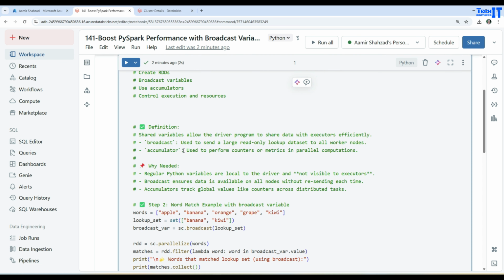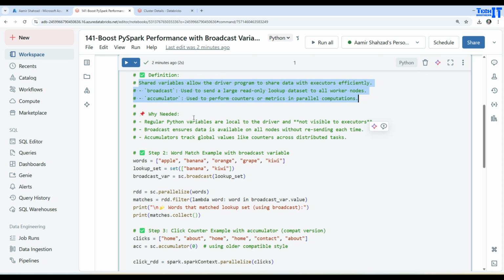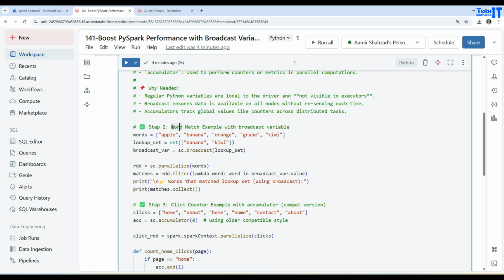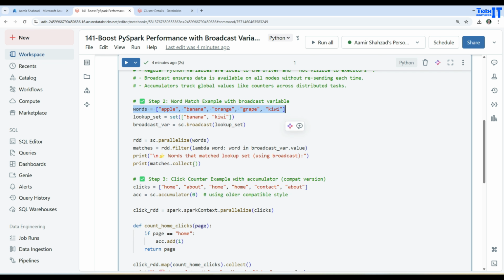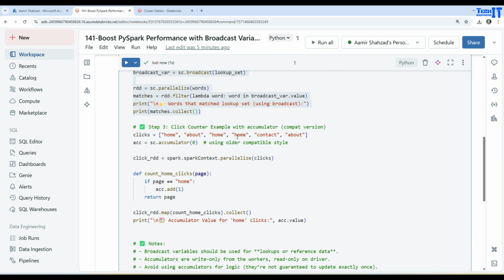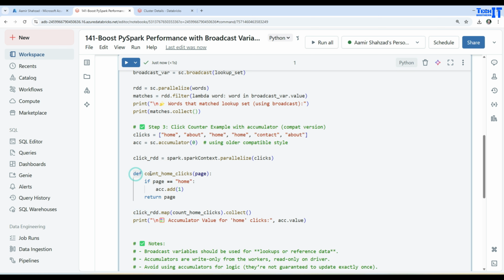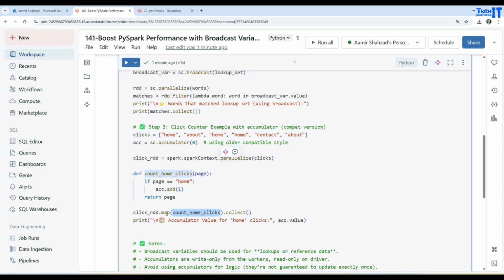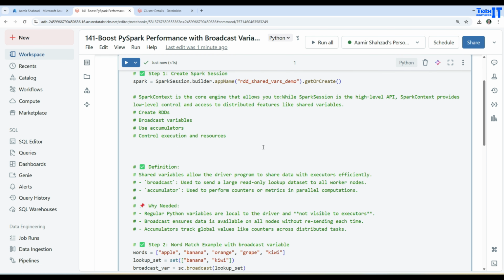Boost PySpark Performance with Broadcast Variables & Accumulators | PySpark Tutorial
Are your PySpark jobs running slower than expected? Learn how to supercharge your Spark transformations and actions using Broadcast Variables and Accumulators in this in-depth tutorial. Broadcast variables help efficiently share large read-only data across all executors, avoiding costly data transfer in tasks. On the other hand, accumulators are essential for performing counters and metrics aggregation across distributed datasets.

This blog post breaks down the core differences between broadcast and accumulator, with real-world PySpark examples and outputs. You’ll learn how to initialize them, when to use them, and the performance benefits they offer — especially in scenarios where repetitive data sharing or metric tracking is involved.

Whether you’re dealing with lookups, global counters, or simply trying to reduce shuffles, this guide offers a practical understanding of these powerful Spark optimization tools. Ideal for beginners and intermediate PySpark learners aiming to build efficient, scalable data pipelines.

Pair this post with our easy-to-follow video tutorial for visual clarity and hands-on coding. Upgrade your PySpark game with best practices and performance insights!

PySpark, Broadcast Variables, Accumulators, PySpark optimization, Spark tutorial, Apache Spark, big data, reduce shuffling, data engineering tips